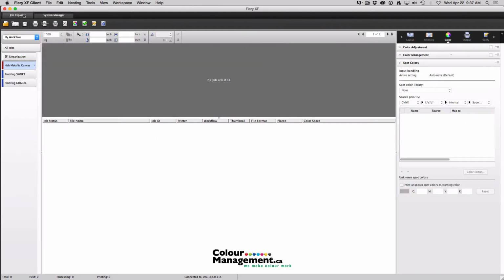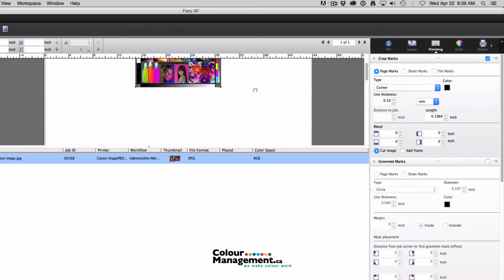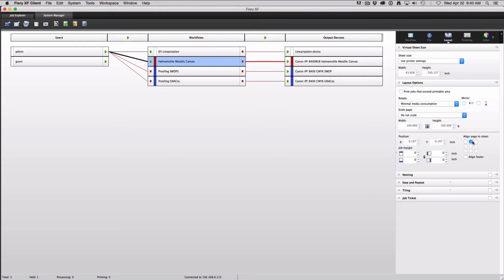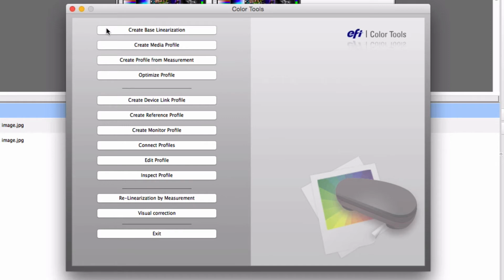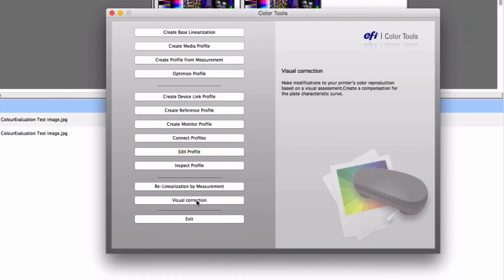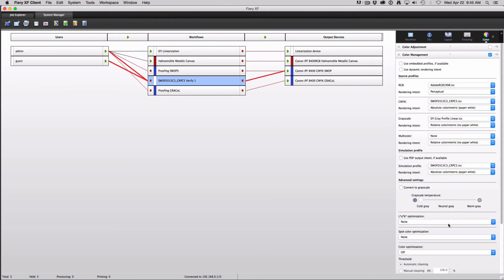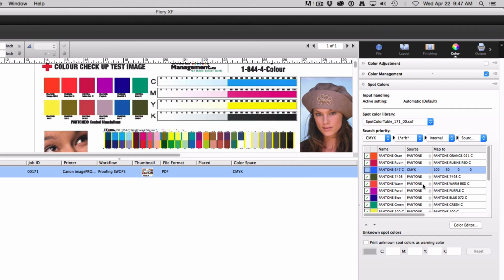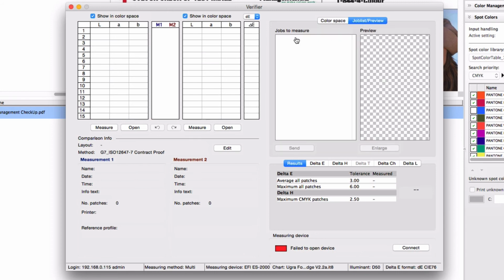EFI Fiery XF Overview video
Overview and introduction to the EFI Fiery XF RIP